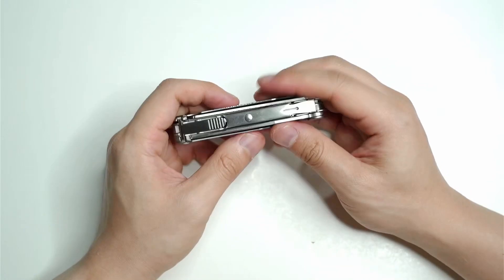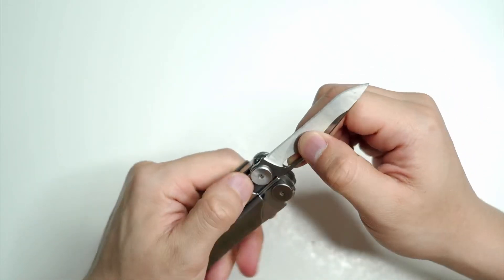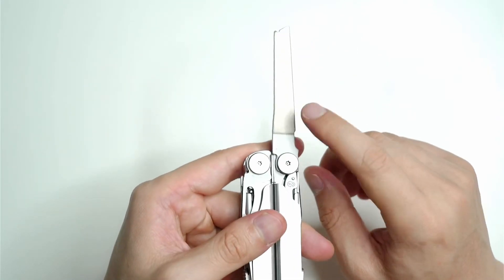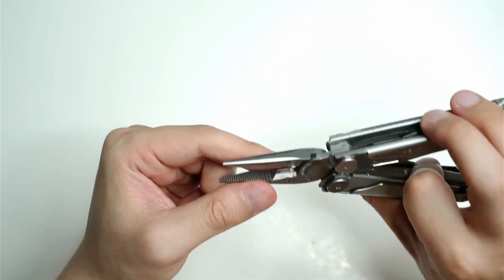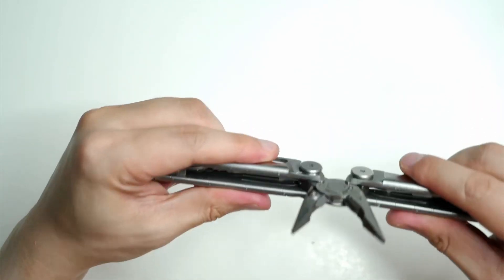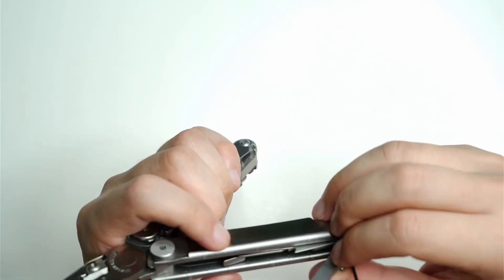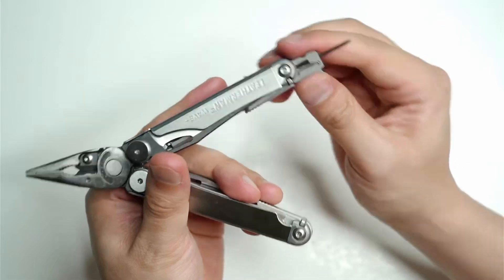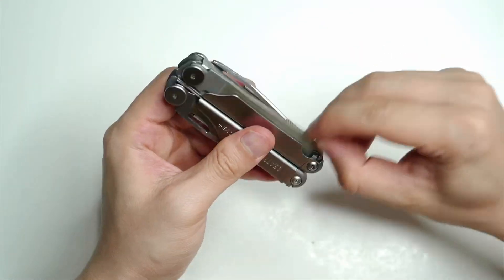Leatherman Wave Plus Review In 2024: Is this the BEST all-rounder multitool?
In this video, I review the Leatherman Wave Plus, the newest iteration of the wave series. If you're looking for a great all-rounder multitool that can do everything, make sure you watch this video!